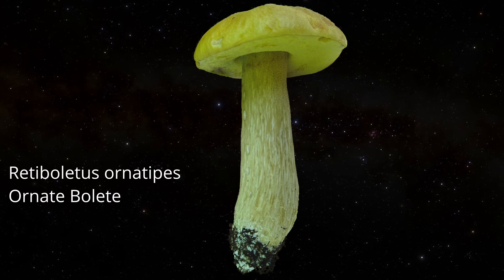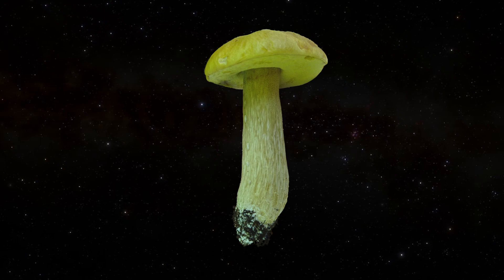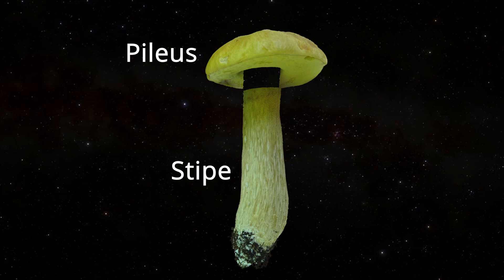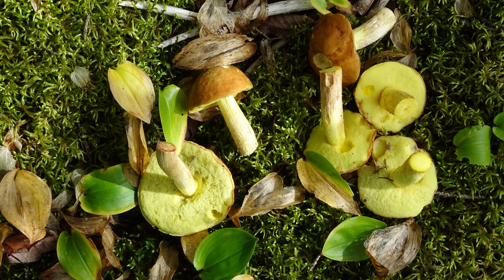Mushroom Identification Course (Pt 2): Porous Cap & Stem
Learn about porous cap and stem mushrooms so you can identify them in the field.

Hosted by Cliff Seruntine.

The Naturalist Channel explores all aspects of the amazing natural world around us.  From the underfoot realm of plants and fungi to the secrets of the deep forest and the skies overhead, The Naturalist Channel is committed to the production of scientifically accurate, high quality content that aims to educate and inspire.

Boletus impoletus aka Hemileccinum impolitum, George Chernilevsky, Public domain, via Wikimedia Commons